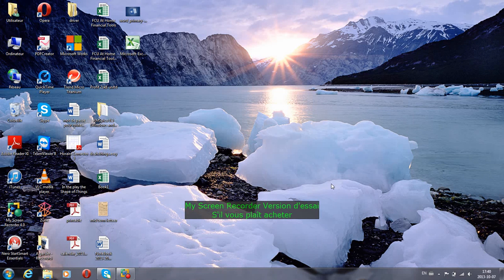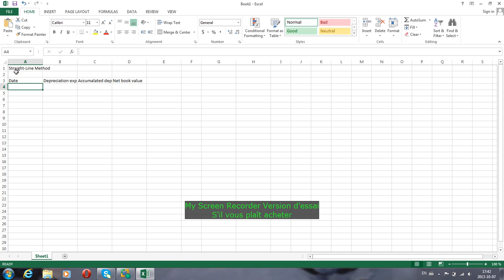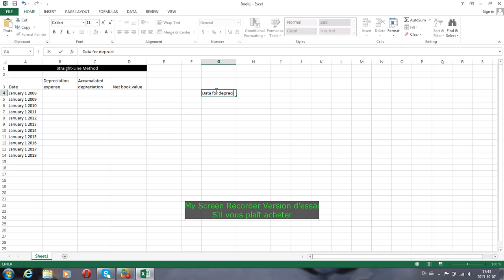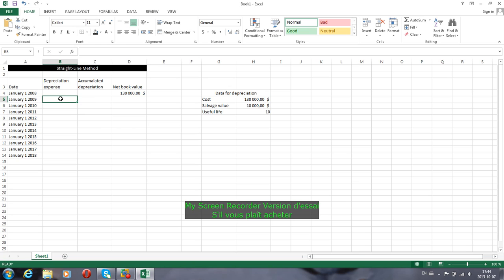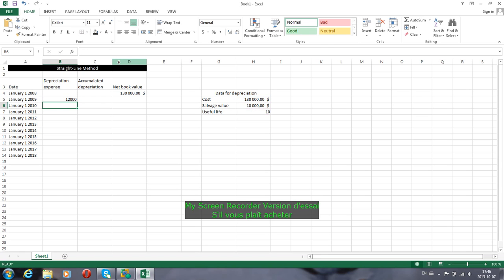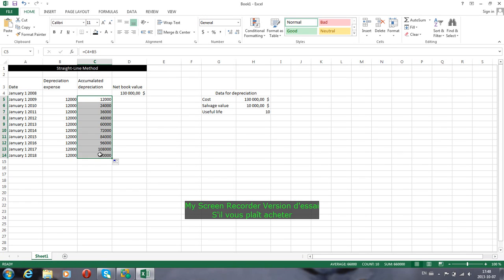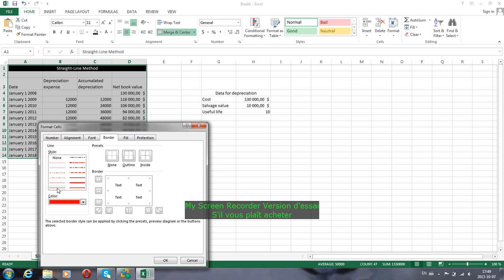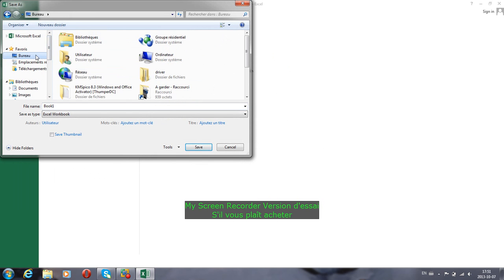How to use excel as a calculator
For my mid-term project in Info-Tech